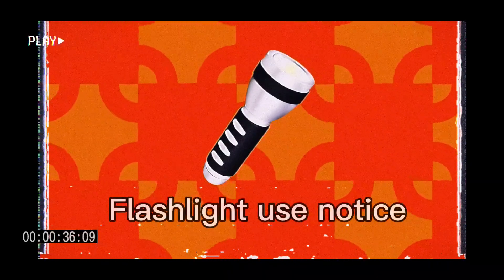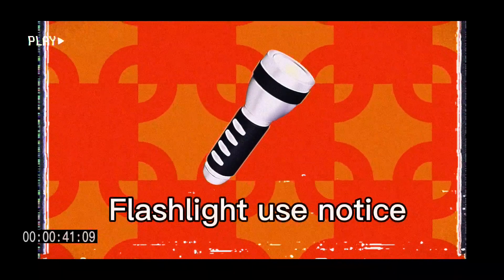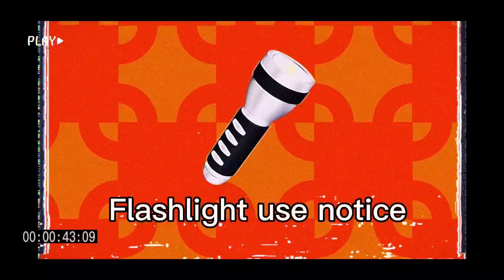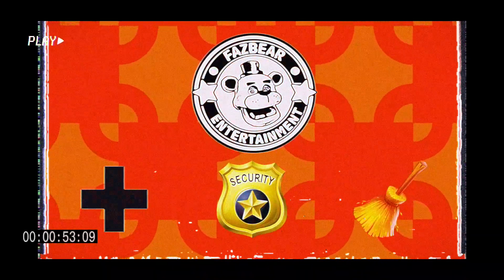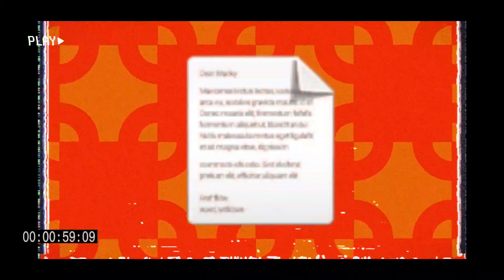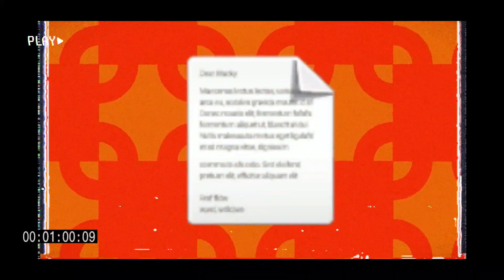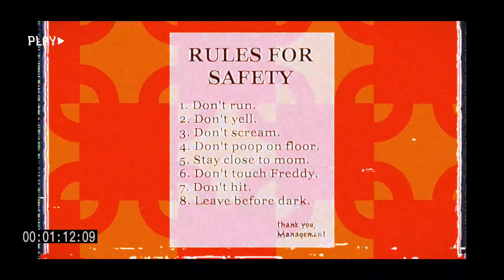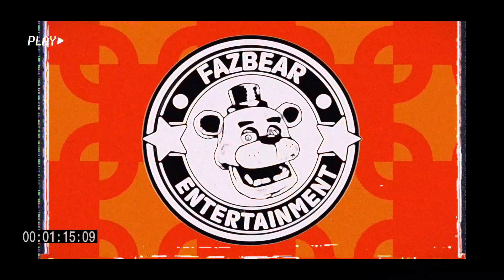FNaF Vhs tape